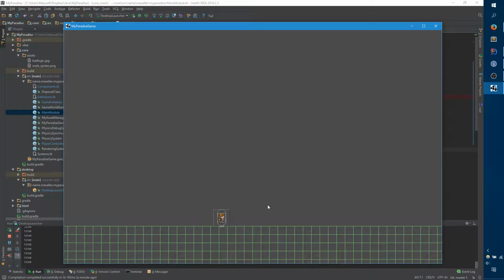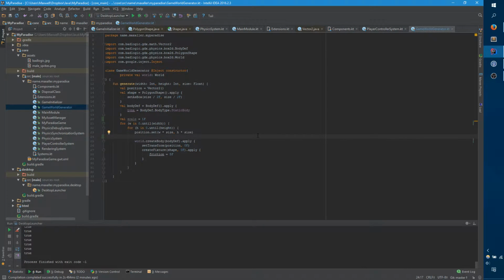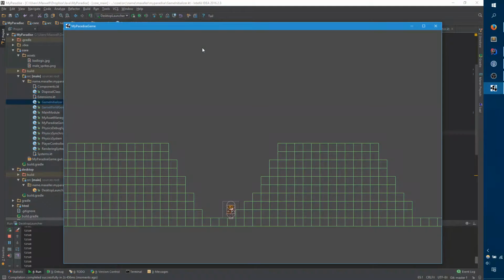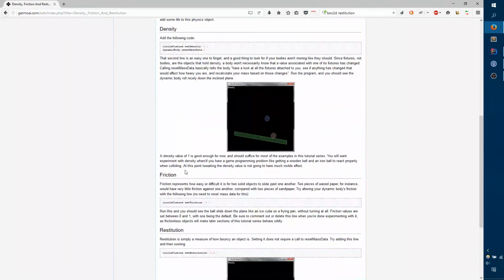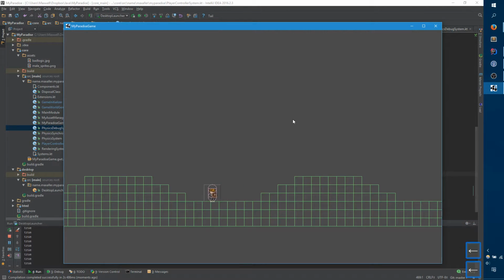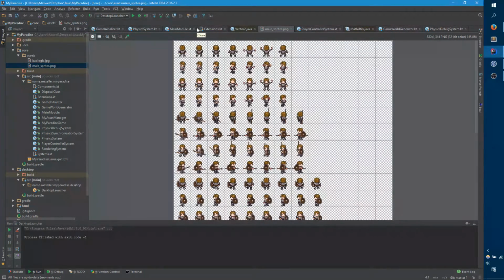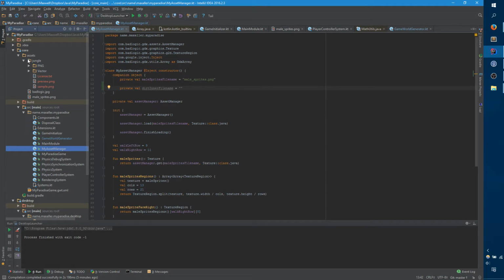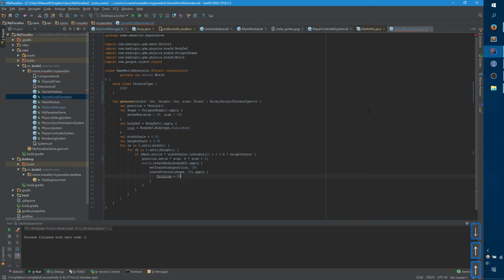Max Aller Live Stream